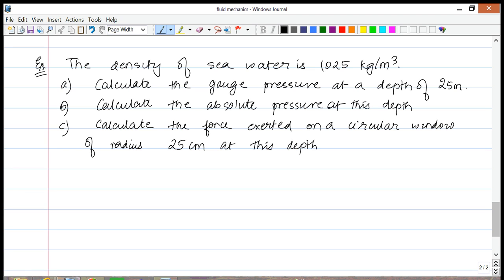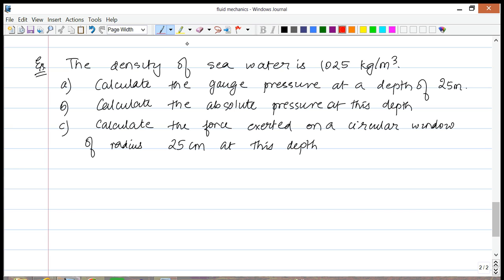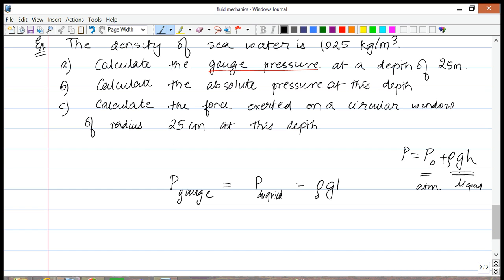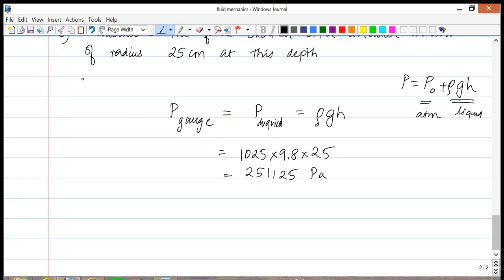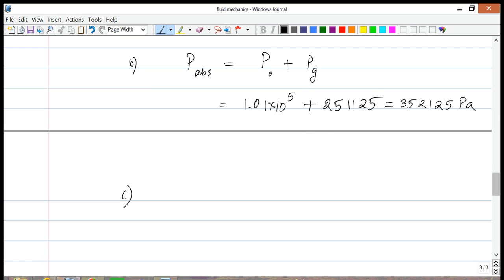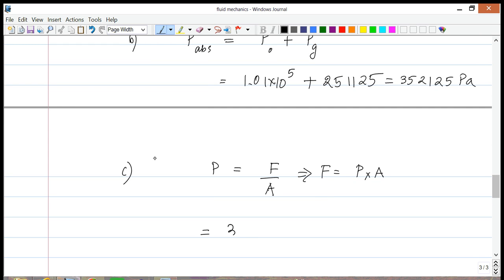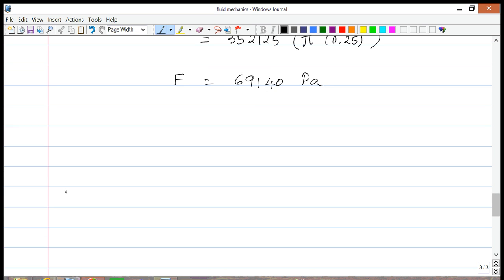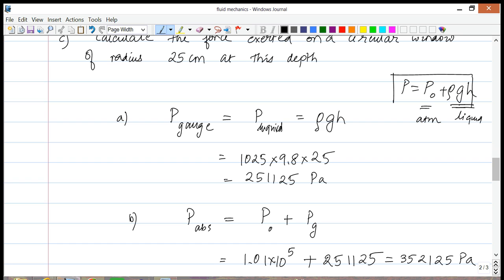Fluid Mechanics - 02 - Application of Variation of Pressure with depth